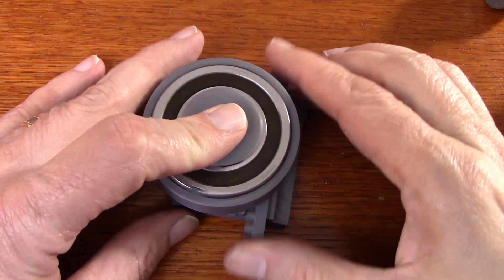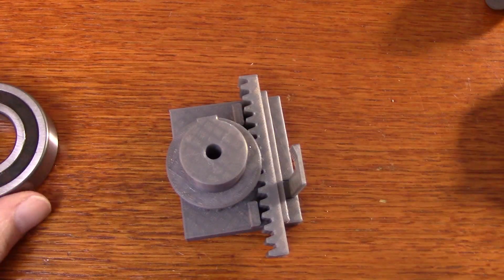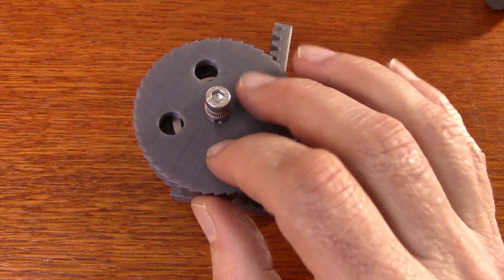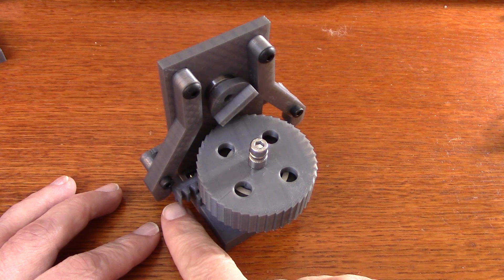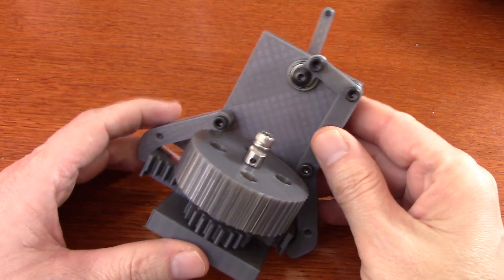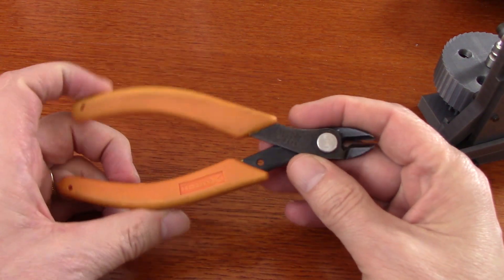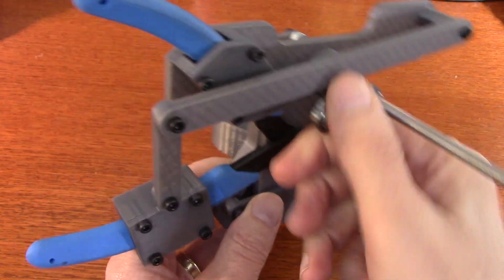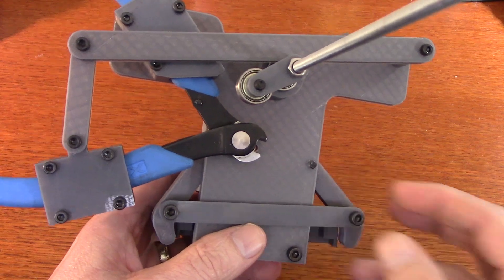#31 Pellet Maker Part 3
This is the third part in a series on making custom pellets using raw ABS plastic, master batch, a filament extruder, and a custom machine to chop the filament into small segments, or pellets.